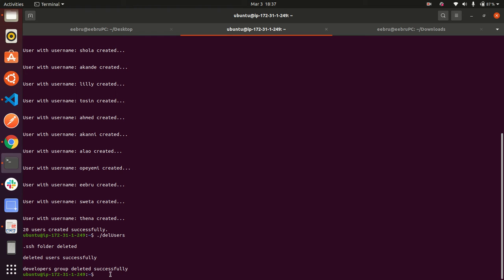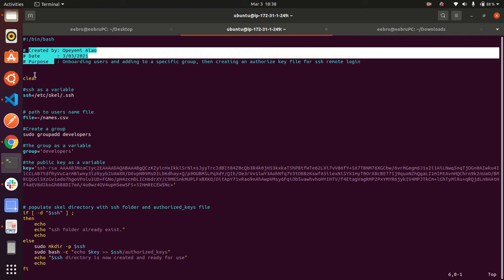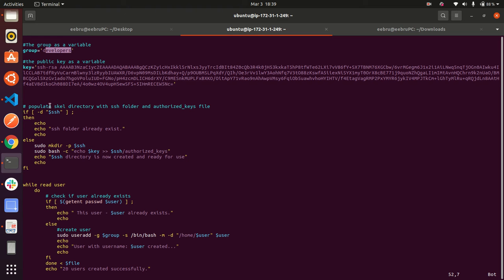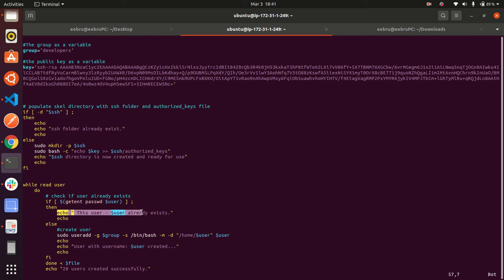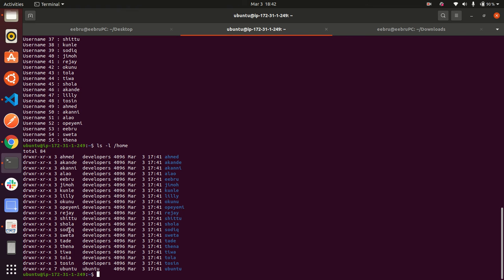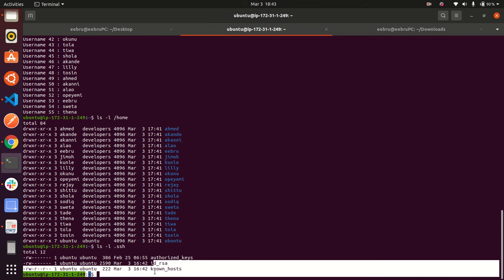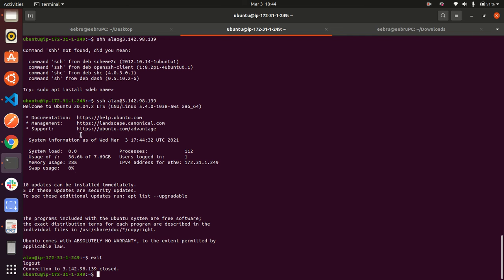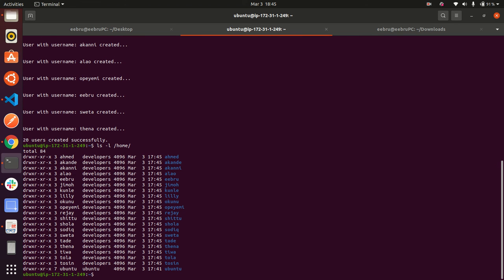Bash Scripting : Watch how I on-boarded 20 users on an AWS EC2 instance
Bash scripting!